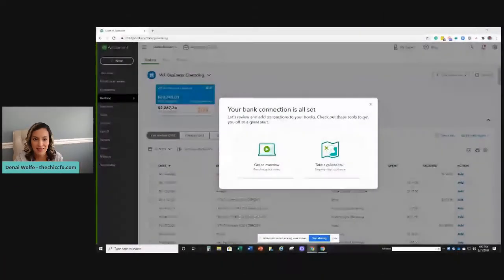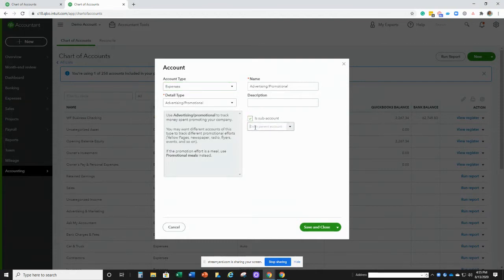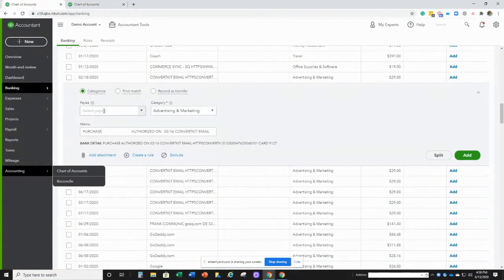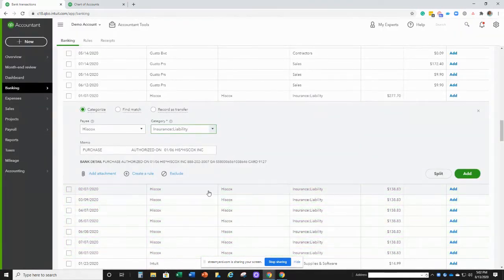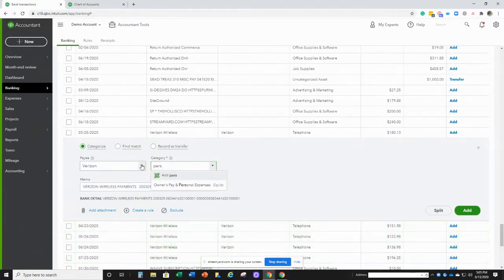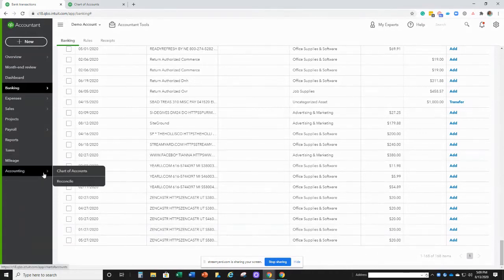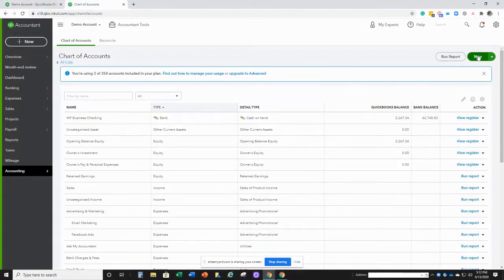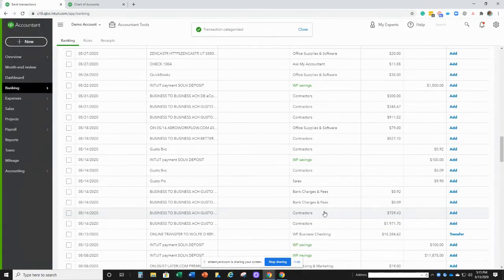Quickbooks Not Quick Enough?!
The bank feed is the central hub of Quickbooks Online! Mastering it will ensure that you are keeping accurate bookkeeping records. Before any transactions lands on your financial reports they must pass through the bank feeds and you must make sure you categorize them correctly otherwise your reports will be a hot messssss!

So tune in if you want to learn all the things you need to know about how to master your QBO bank feeds!

In this video you will learn:

How to finish your bookkeeping in half the time.
How to create a rule in Quickbooks Online.
How to automate your bookkeeping in Quickbooks Online.
How to customize your chart of accounts.
How to categorize a transfer in Quickbooks Online.
How to split an expense in Quickbooks Online.

Want to learn more? Join us in our FREE group